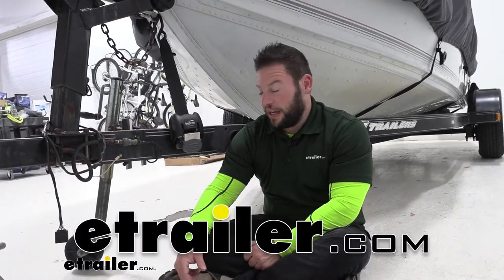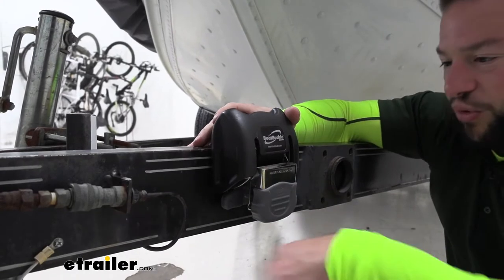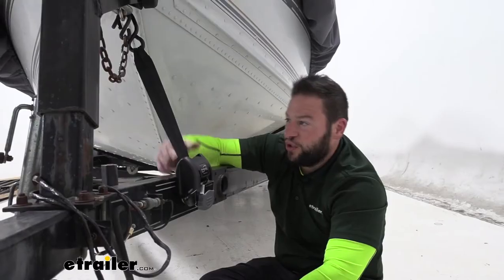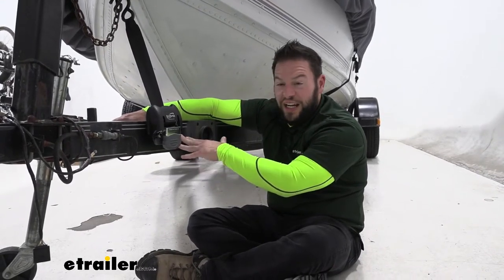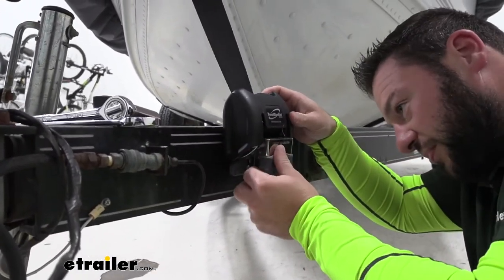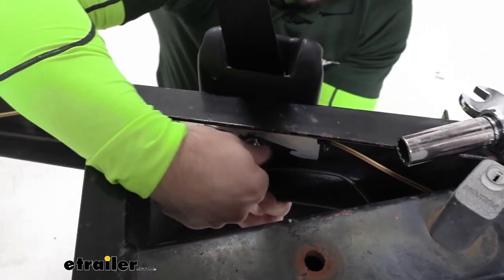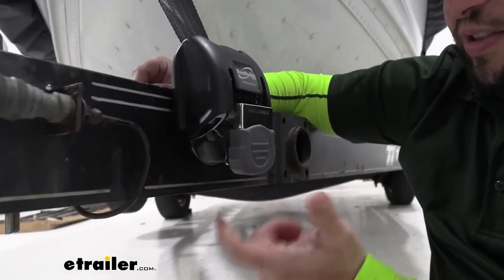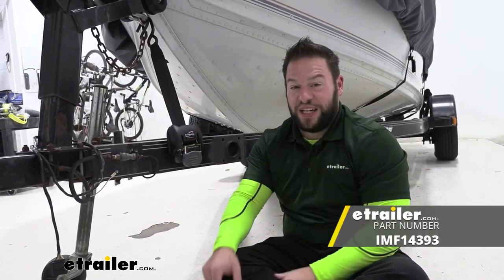etrailer | BoatBuckle G2 Retractable Ratcheting Bow Tie-Down Review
What's up, everybody It's AJ with etrailer.com. Today, we're checking out the BoatBuckle G2, retracting, ratcheting, bow tie down straps. So we got an S hook up here. We're gonna hook that up to the front of your boat, and then you can ratchet down, so it gets really tight and holds the front of your boat down. Let's check it out. What's nice about this, is it's going to mount to your trailer so that you don't have to worry about finding a place to store this on your boat or get them out, when you go to tie it down, it's always will be right here and ready to use.

And the cool thing about that is that it has a release on it. So then, it just retracts into itself just like that easily. So it's going to store right there, that way it's not always gonna be hanging out or you don't have to roll it up or anything. And when you go to use it, you just go up there, attach it, bring the release out, and then you can start tying it down. And as you do that, it ratchets into place.

Our S hook is going to be vinyl coating. So you don't have to worry about it, messing up the boat or whatever it comes in contact. Plus, it's going to protect it from the elements. You come down here and all the ratcheting mechanisms has that same vinyl here, just makes it to protect this and easy to grip, when you're going to do this, there isn't a lot of space for your hands, but it's not bad at all to grab this to ratchet up or to push down these and to release it. The strap itself is going to be two inches wide, and it's also gonna have a length of 43 inches.

That's got made out of this seatbelt material, so, you know it's going to hold up. It's even double stitch up here at the point where it's going to get pulled on the most wear attentions. So don't have to worry about that coming loose. It also has a safe working load limit of 500 pounds. The exposed metal here on the handles is all going to be stainless steel.

So when you put it on your boat trailer, you don't have to worry about the water, rusting it or corroding it. Even if you are near salt water, you don't have to worry about the salt causing the issues on. Installations, really easy, especially we already had a hole in our trailer. You might have to drill your own hole. And other than that, though, you just need a couple of tools just to put this in place and get it tightened down. Check out how we did it. Now, we've got our boat buckle where we want to put it right here on the side of our trailer. There's already a pre drill hole for us, so we're just going to go ahead and use that. We made sure it's the same size. We're going to line that up. So that's what we're going to aim for the hole here on the bottom. We're going to aim to line that up and to help us do that too, is we can pull out our hook, and attach it up here to the loop. That way we'll help hold it in place so I can use both hands to get that hardware in there. So I lined up that hole. They're going to pull back on this handle to kind of get a better shot of it right there. You can see it's lined up. We're going to do put our bolt, it's the hardware, we got ourselves, a hardware included we tried to use, but it didn't work out so well in our situation the bolt was too long for our trailer. So we just got our own hardware, so we just got a shorter bolt. And then, and not that matches that and a lock washer too, for the other side. So I'm going to put the lock washer on now and then our nut. Now, we have other problems with the hardware that was included. It didn't seem to get stuck when we we're trying to put that out on there. So I couldn't even tie it down hand tight to get to the tool, so I just didn't like that hour, so that might be something you do before. When you ordered this, you might want to go ahead and make sure you got a holder on the side to replace it just in case your hardware doesn't work out either. So I got that hand tight, and I'll come back with the tools, and continue to tight down. Now, just in case you didn't use the hook to hold the strap in place, we on did, it just to show you push down here on the release that will bring the hook up. We're going to attach that, let that go, and then push it out on that. Now it's locked back. It won't come right back in, and you can use this to get a little more tightness pulled on there. One more. There we go. Nice and tight. Overall, pretty easy installation. Wasn't that bad. Just make sure you get that secondary hardware just in case you have issues with the hardware included like